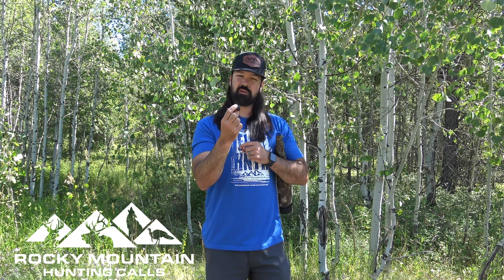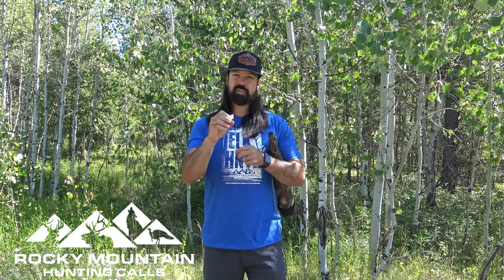Lil Flirt Open Reed Cow Call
Follow along as Josh Fields explains our Lil Flirt Open Reed Cow Call.  Designed in conjunction with Matt Brimmer, this ultra compact open reed call creates incredibly realistic cow/calf mews and chirps and is easy to use forall skill levels. The volume and tone are perfect for medium to short distance calling set-ups.